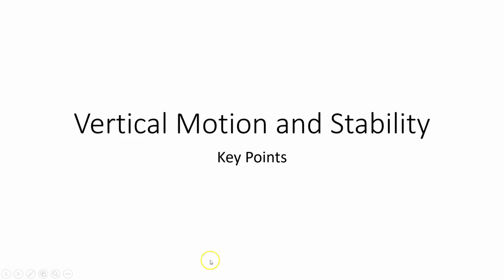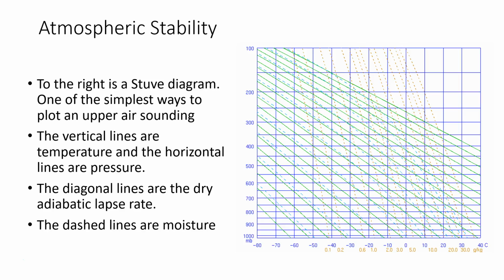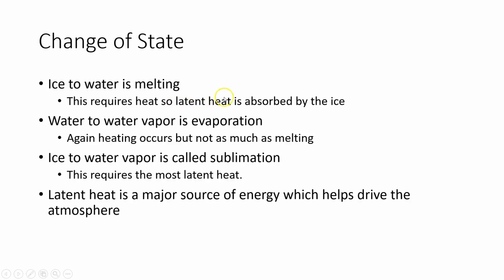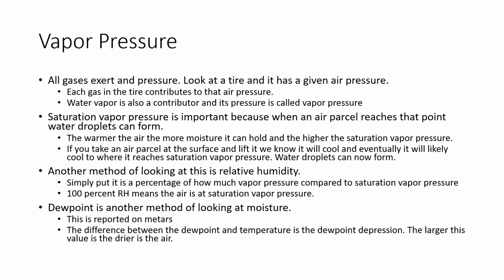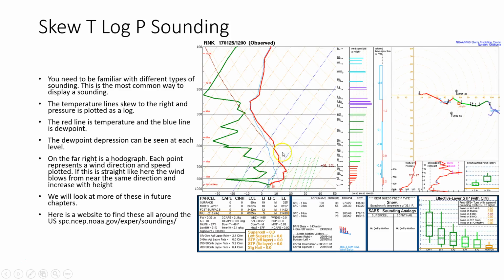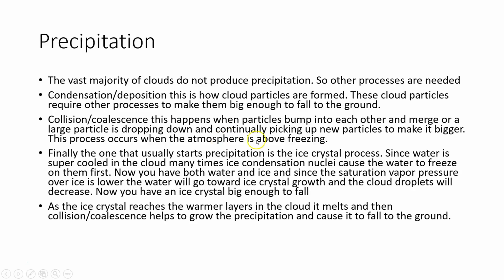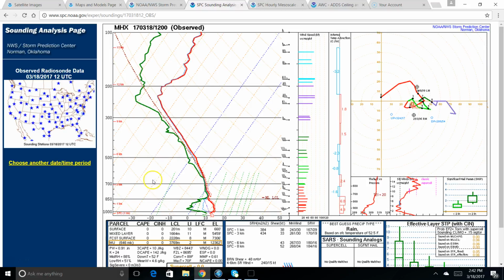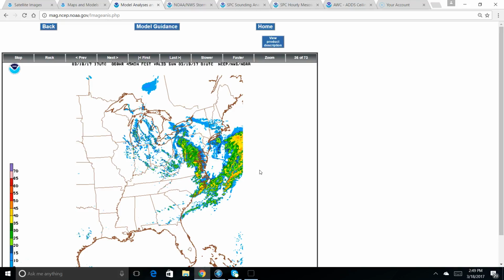aviation wx week 3